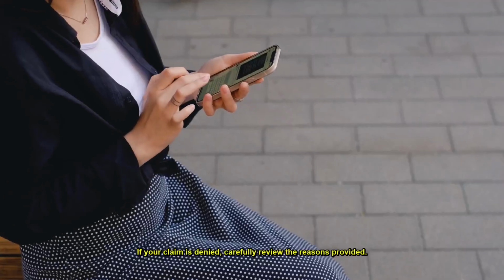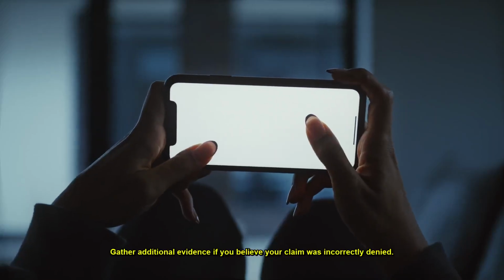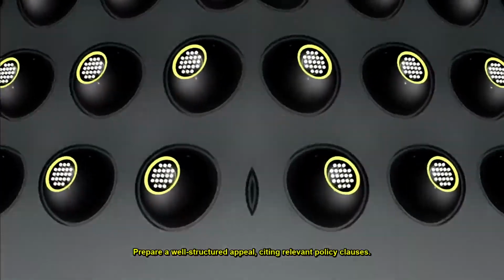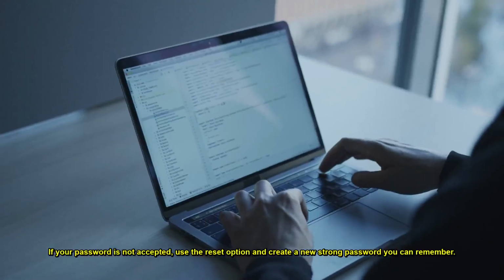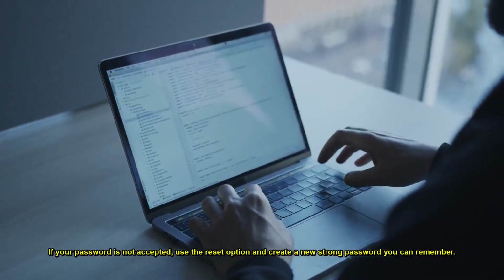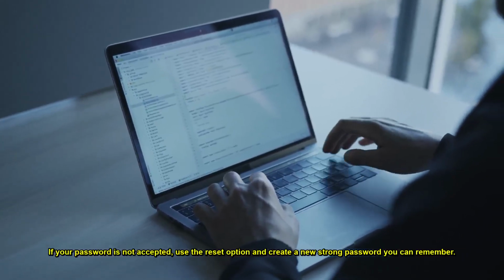How to Increase Your Claims Success Rate with Progressive - Detailed Guide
Unlock the secrets to maximizing your claims success rate with Progressive in our detailed guide! In this video, we walk you through essential tips and strategies to navigate the claims process effectively. Whether you're a first-time claimant or looking to refine your approach, our expert insights will help you secure the coverage you deserve. Don’t leave your claims to chance—watch now and empower yourself with the knowledge to succeed!